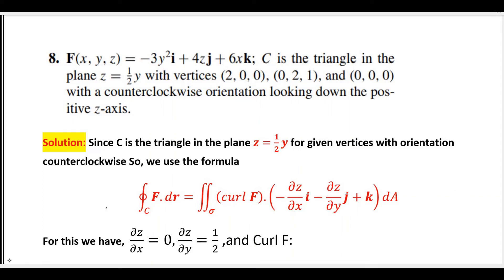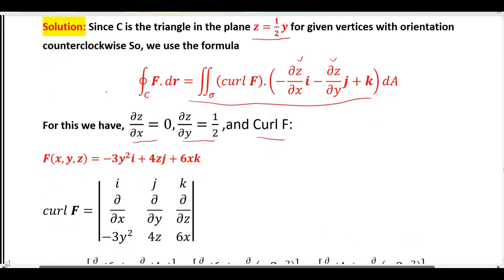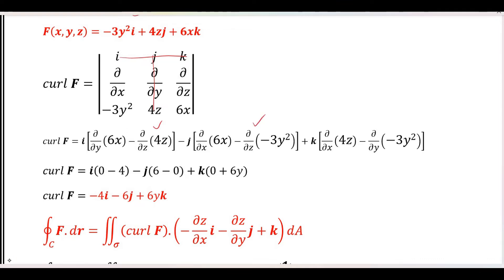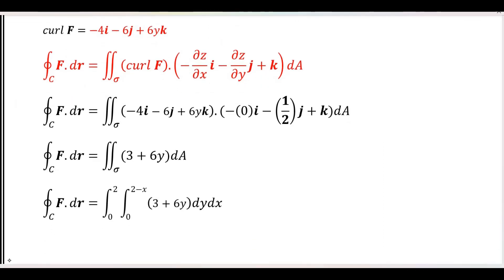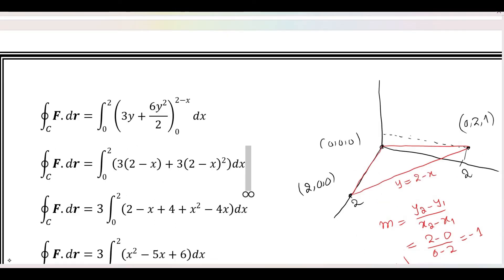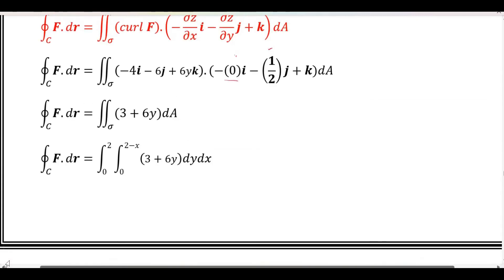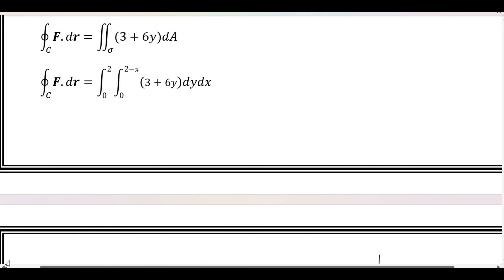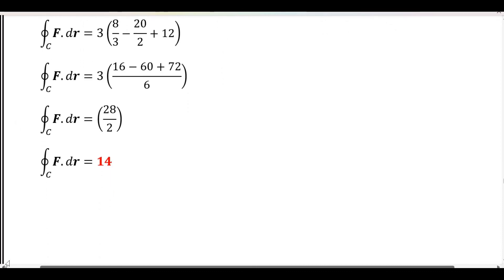Multivariable Calculus: Ex # 15.8 Q # 8 Stokes Theorem Surface Integral F(x,y,z)=-3y^2i+"4zj+6xk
Hello and Welcome to FREE CALCULUS By Howard Anton Solution Videos
This video Explains the Solutions of Exercise 15.8 Question # 8
"F(x,y,z)=-3y^2i+"4zj+6xk; C is the triangle in the plane z=1/2y with vertices (2,0,0), (0,2,1) and (0,0,0) with a counter clockwise orientation looking down the positive z-axis"
Stokes's Theorem to find Line and Surface Integral
Book: Calculus Early Transcendentals
By: Howard Anton, Bivens and Davis
Edition: 10th
Chapter: 15
Name: Vectors Field